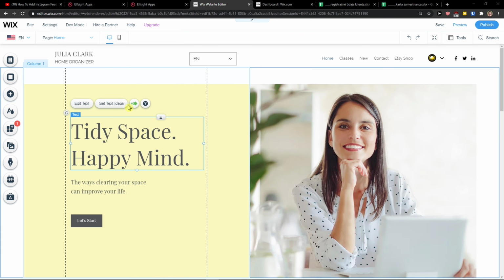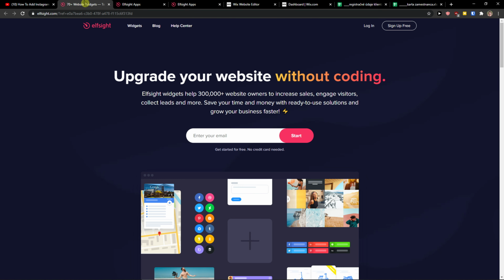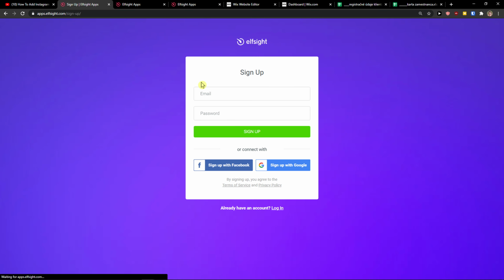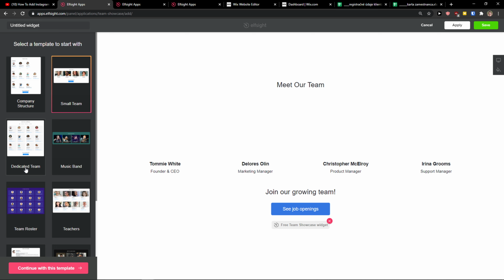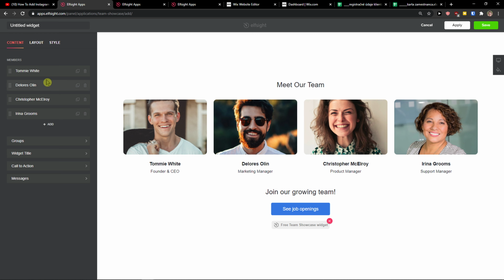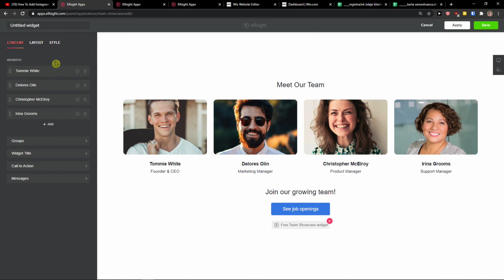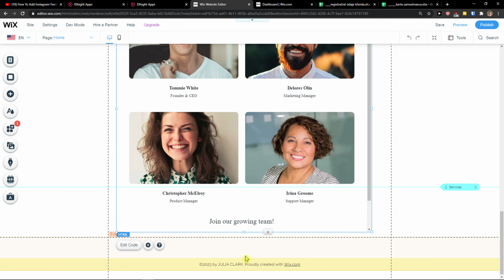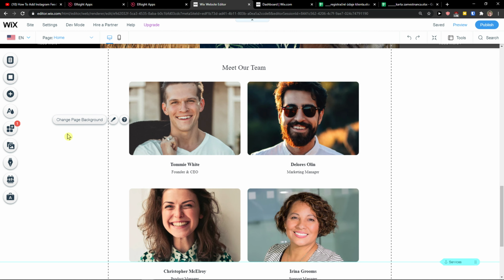How To Add Team Showcase To Wix 2021